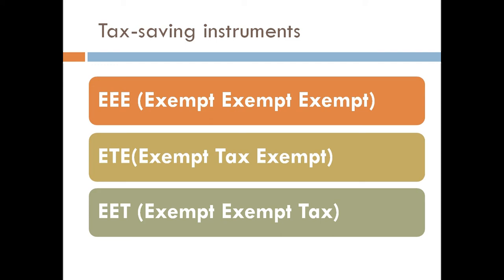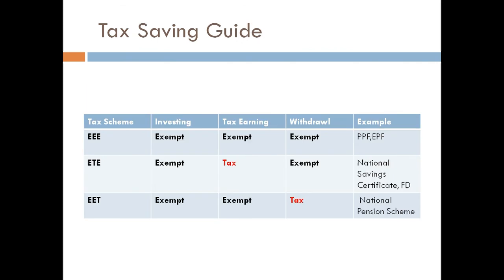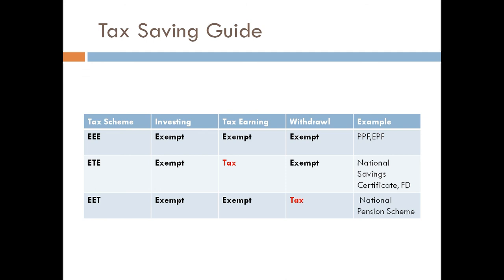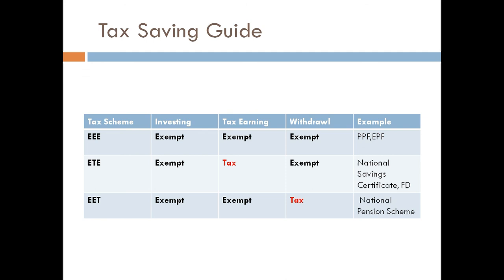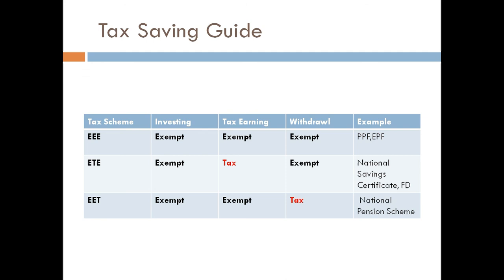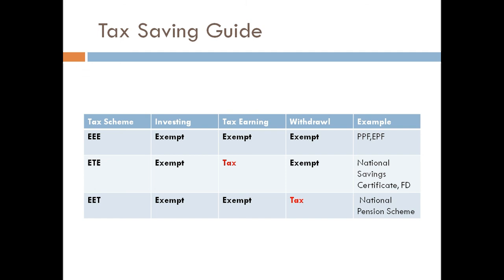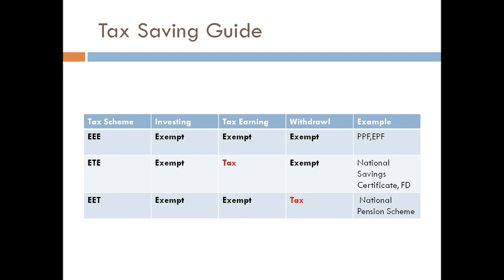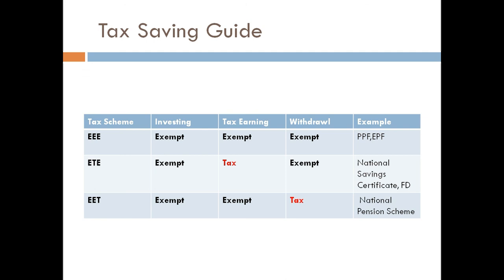Types of Taxation in Fixed Income Schemes/What is EEE,ETE,EET Taxation?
This topic will cover details about below taxations
EET
ETE
EET